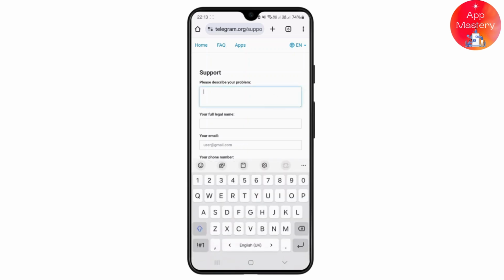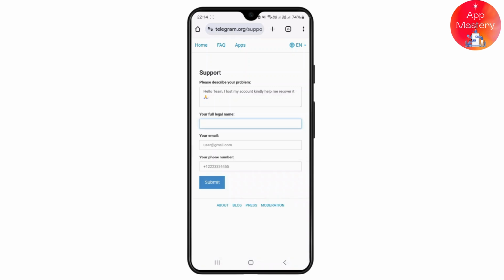How to Recover Deleted Telegram Account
How to Recover Deleted Telegram Account (2025)!
Accidentally deleted your Telegram account and want to restore it? This video will guide you through the steps to recover your deleted Telegram account and explain what you can do if recovery isn't possible. Whether you're asking, "Can I recover my deleted Telegram account?" or looking for alternative solutions, this tutorial has you covered. Learn what happens after account deletion and how to set up a new account if needed. Watch now to get back on Telegram today!

Timestamps:

00:00 How to Recover Deleted Telegram Account
00:10 Can You Restore a Deleted Telegram Account?